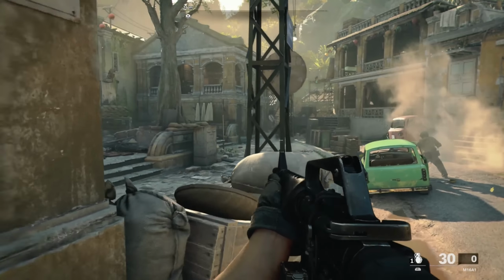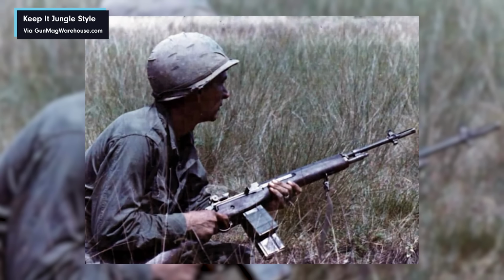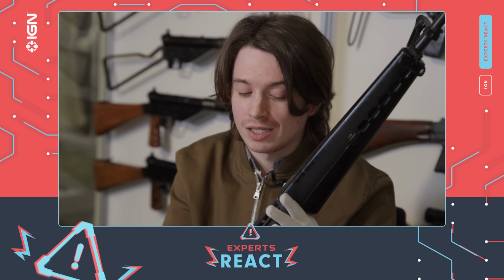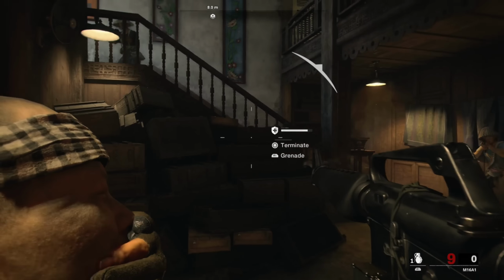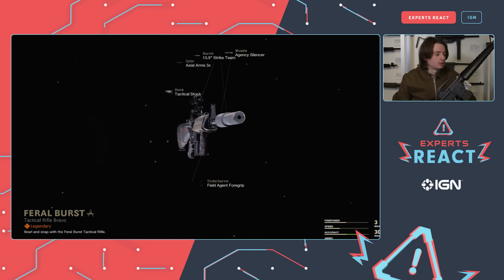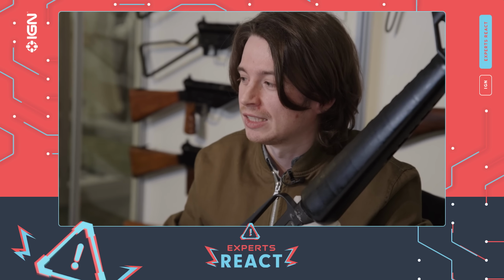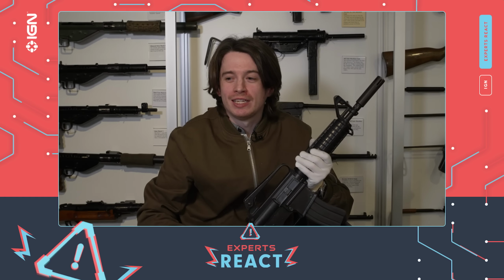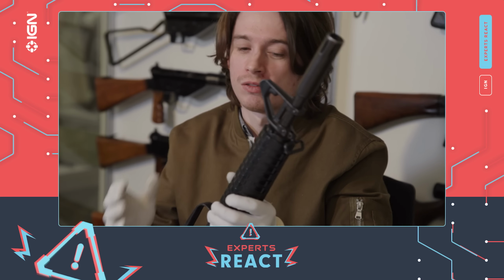Gun Expert Reacts to the M16 in Call of Duty, Payday, Tarkov, and More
Watch a firearm and weapons expert react to the M16 in video games! From Call of Duty and MGS3: Snake Eater, to Escape from Tarkov, Payday 2, and more, watch a gun expert react to the M16 gun. Join Alex Pitts from the Combined Military Services Museum to learn more about how realistic the M16 rifle is in these popular games.

From shredding through walls in Escape from Tarkov, to analysing the customised mess which is the AMR-16 Rifle in Payday 2, Alex gives us a full M16 breakdown for each of these iconic rifle variants.

A massive thank you the Combined Military Services Museum, it's collection of guns, and Alex for his fantastic firearm insight!

00:00 - Intro
00:30 - XM16E1 (Metal Gear Solid 3: Snake Eater)
03:07 - M16A1 (Call of Duty: Black Ops Cold War)
05:07 - MK18 (Ready or Not)
07:08 - AMR-16 Rifle (Payday 2)
07:44 - M4A1 Space Trooper (Escape From Tarkov)
08:28 - Final Thoughts